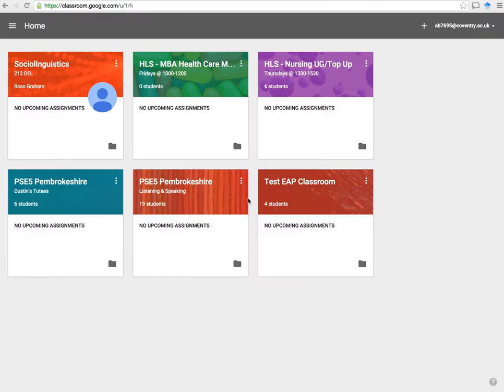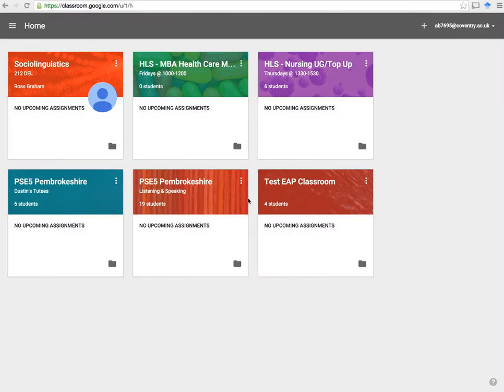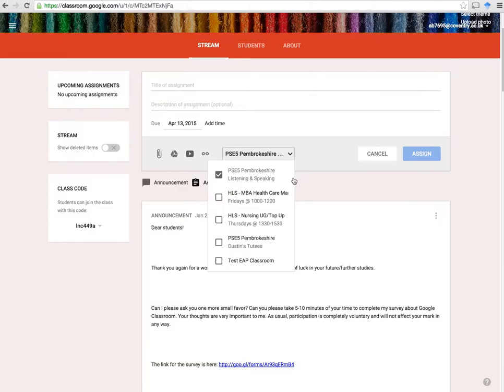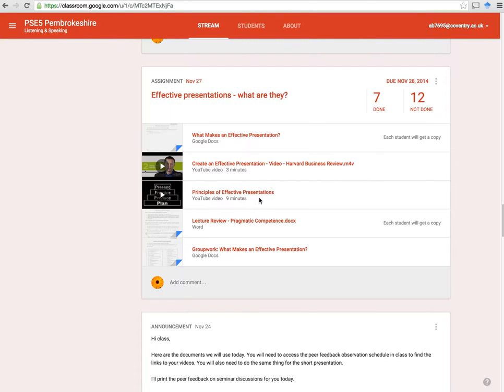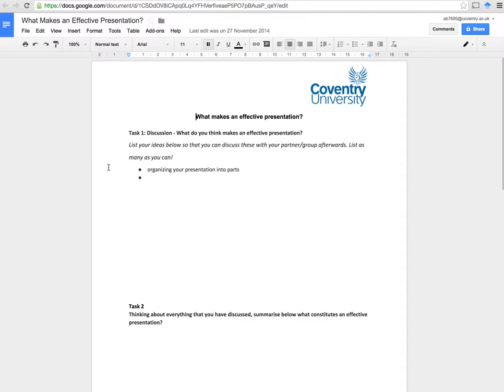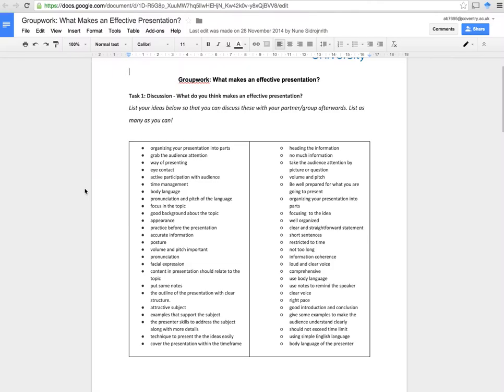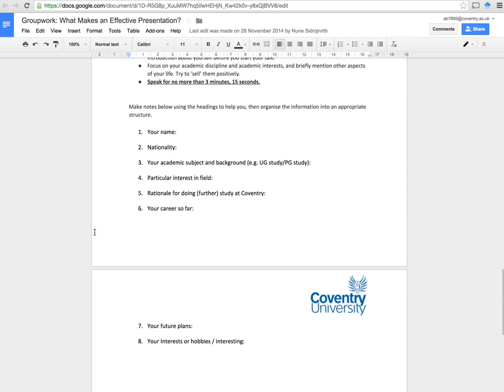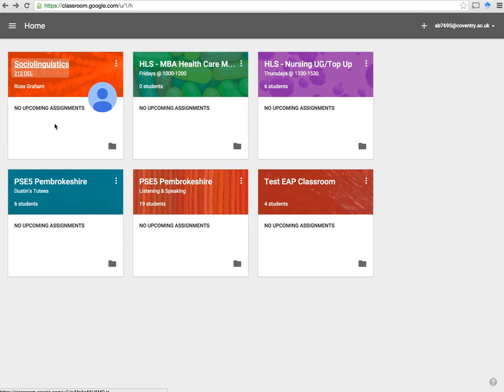A brief overview of how to collaborate using Google Classroom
This is a short video I've created to show how learners and teachers can collaborate using Google Classroom, which is one part of Google Apps for Education